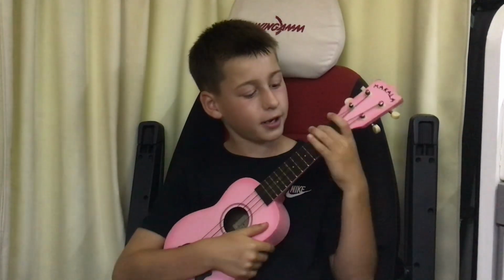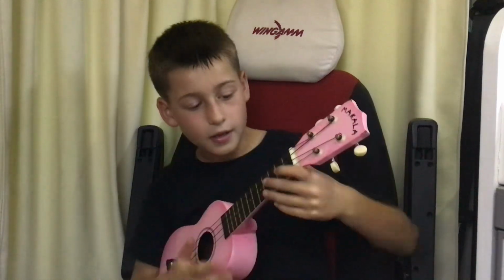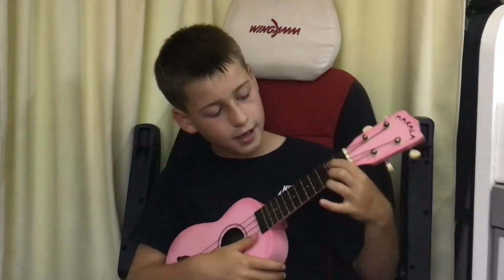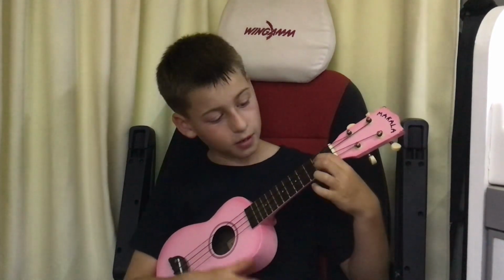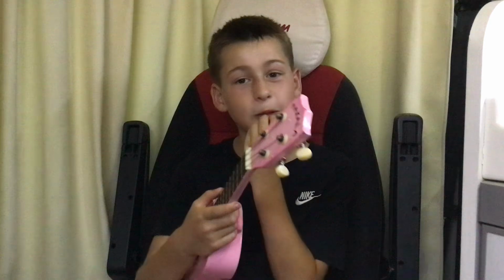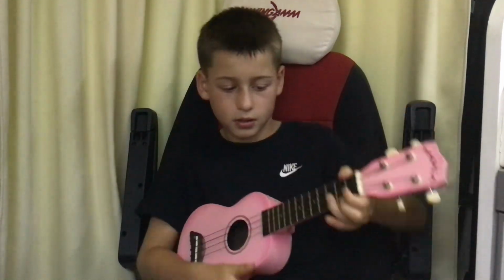Old Town Road on the Ukulele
Leo Richards explains how to play the first part of „Old Town Road“